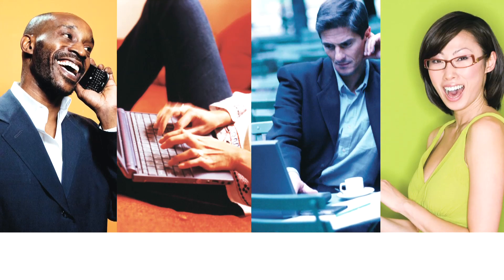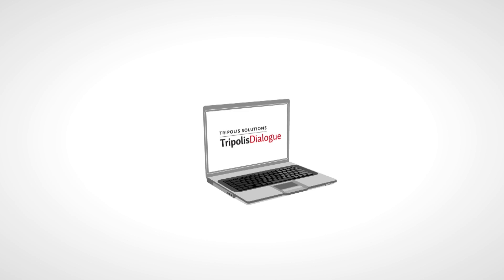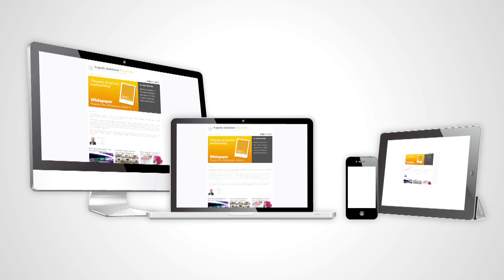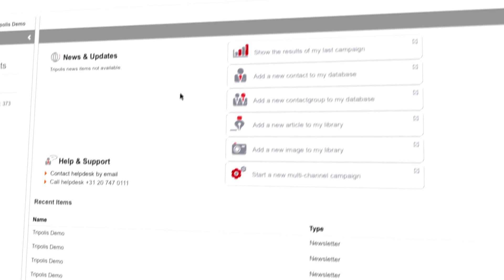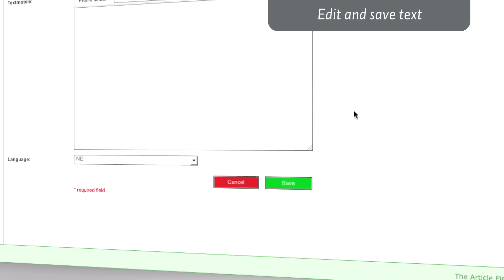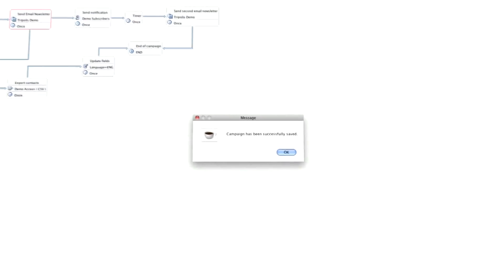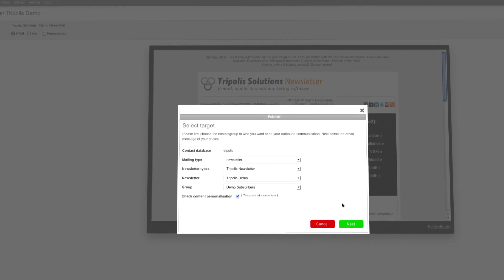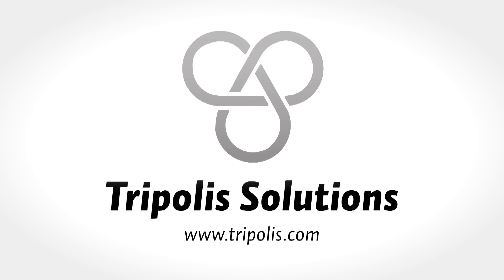Introduction Tripolis Solutions & How-to overview video Tripolis Dialogue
This general how-to video gives an introduction about Tripolis Solutions and overview of the possibilities of Tripolis Dialogue. Tripolis Dialogue is 'Software as a Service' (SaaS) for both marketers and publishers. Plan, design and send cross channel campaigns and send complex, event-driven and personalized mailings.

Tripolis Dialogue is delivered as a complete system. With the Content Manager it is possible to design campaigns and to edit content and pictures. The Publish Manager takes the next step, thereby guaranteeing the Email and SMS delivery. Tripolis Dialogue can be extended with the separate module Campaign Management: this is a unique online drag and drop suite for multichannel and event-driven Campaign Management.